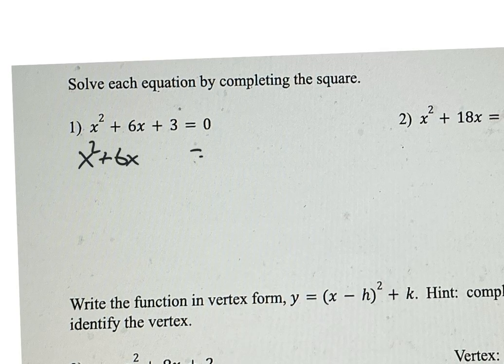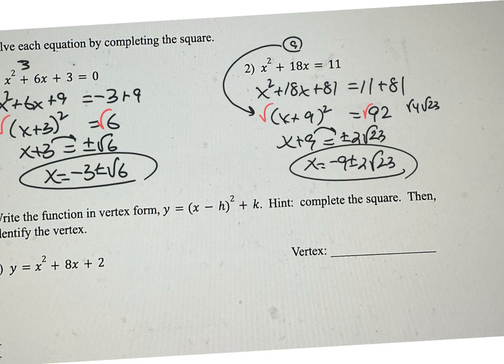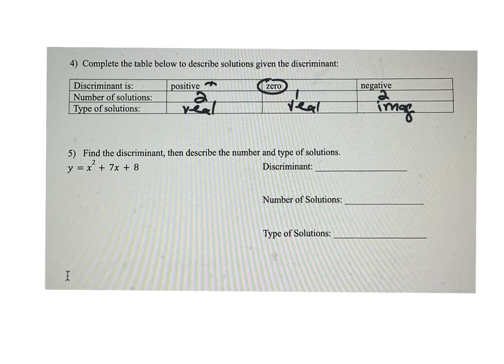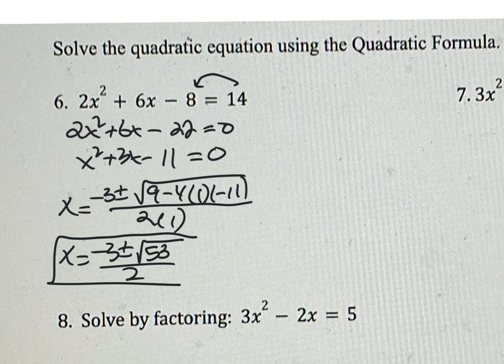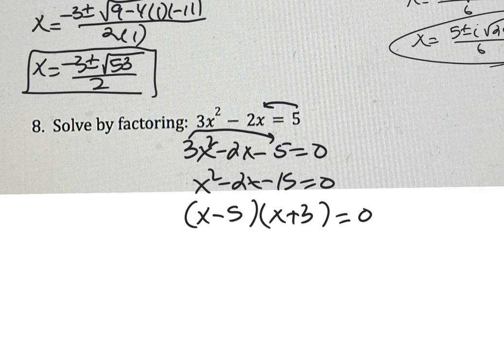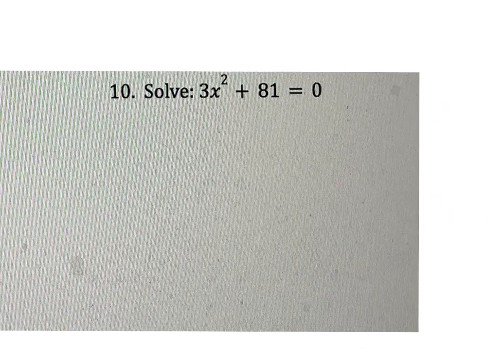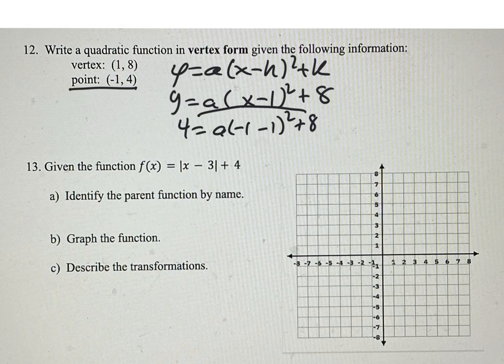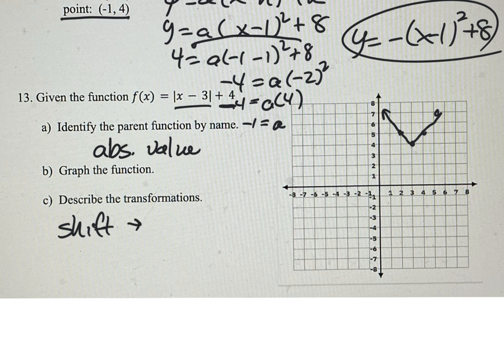Alg2 practice 9 (2025) mb